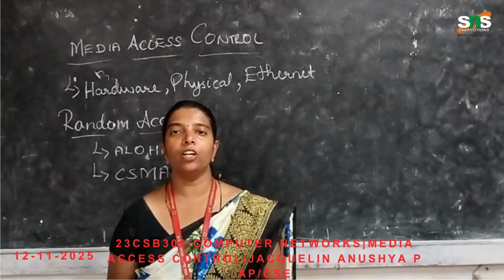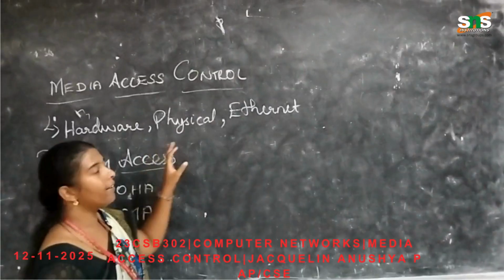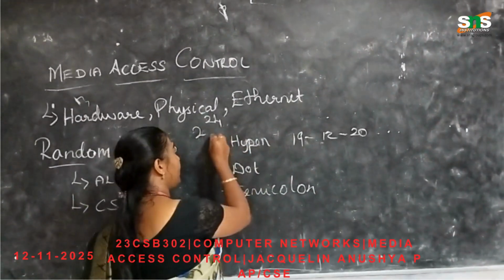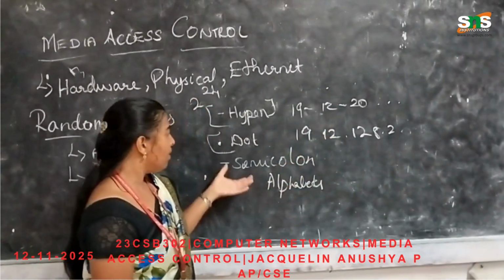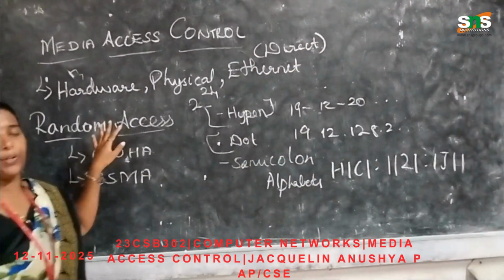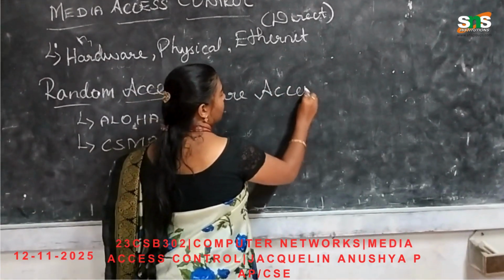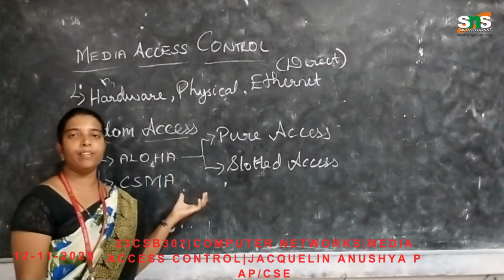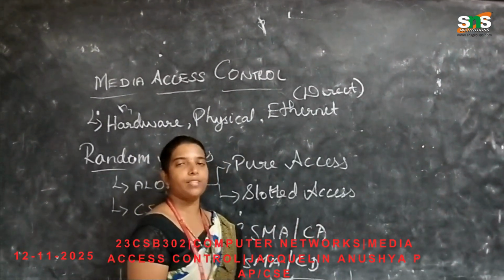MEDIA ACCESS CONTROL | COMPUTER NETWORKS | SNSINSTITUTIONS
Media Access Control (MAC) is a networking concept at the Data Link Layer (Layer 2) that governs how devices share a communication channel. It minimizes collisions, ensures efficient transmission, and uses unique MAC addresses (assigned to each device’s NIC) for accurate data delivery within a local network.
MAC addresses are also referred to by several other names:

Hardware Address
Physical Address
Ethernet Hardware Address
Burned-In Address (BIA), especially in Cisco networking equipment
Characteristics of MAC
Uniqueness: Each MAC address is globally unique, allowing identification of devices across networks.
Length: A MAC address is 6 bytes (48 bits) long.
Representation Formats: According to IEEE 802 standards, MAC addresses can be written in multiple formats: